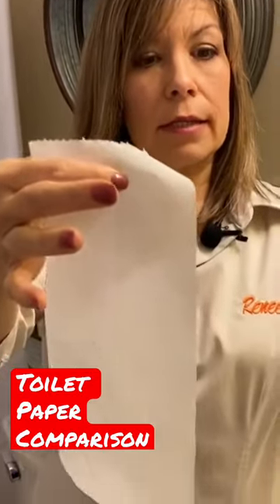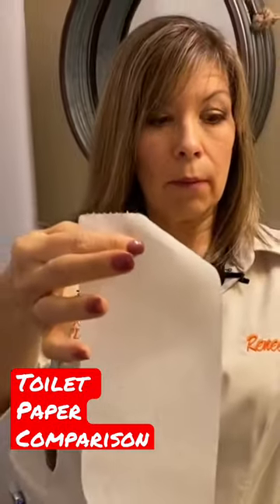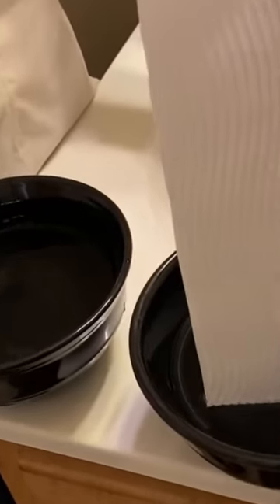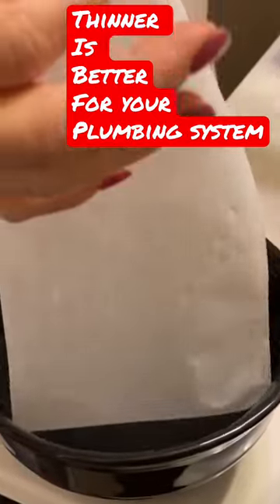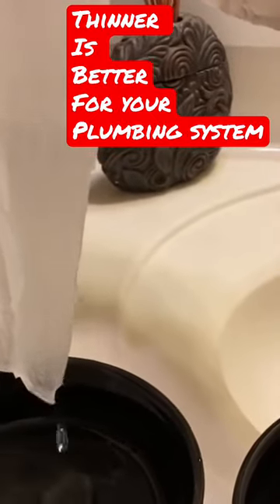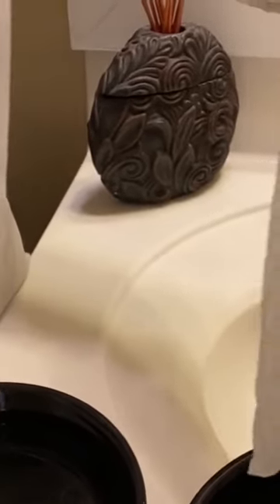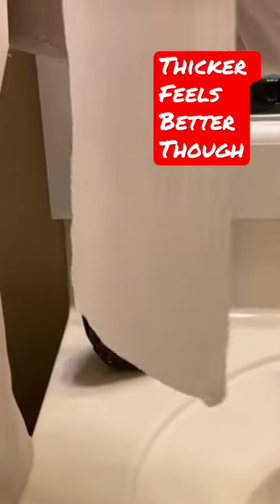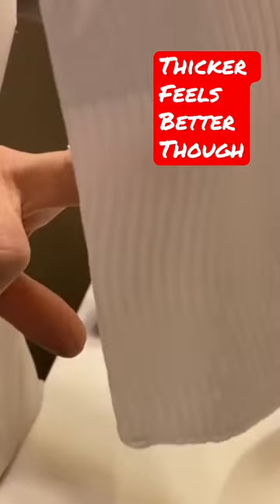Toilet Paper THICK or THIN??? @TappPlumbing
The Best Toilet Paper For My Plumbing System is not the kind of toilet paper that feels good on your bottom, unfortunately it is the thin one ply that your finger will go through. This type toilet paper dissipates quicker and will dissolve and move on down your plumbing pipes if you have a dip in your line.. All toilet paper usually goes through the toilet , it is just the carrying down the drain to the sewer or septic that is the problem.  If you feel it is necessary to use the thicker feel good toilet paper I suggest you put it in a trash can and dispose of on a regular basis. If you change your habits this will help you save money on costly drain cleaning. Tell us what kind of toilet paper you use in the comments below!